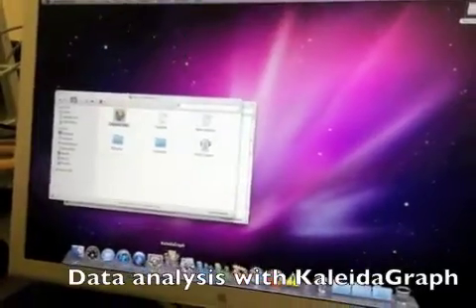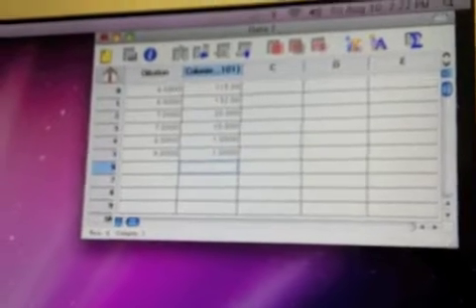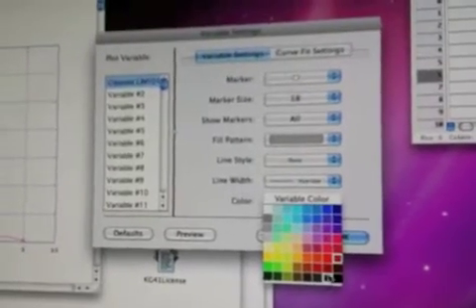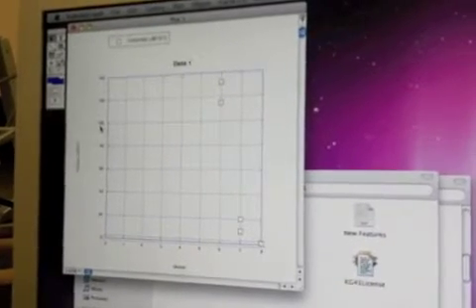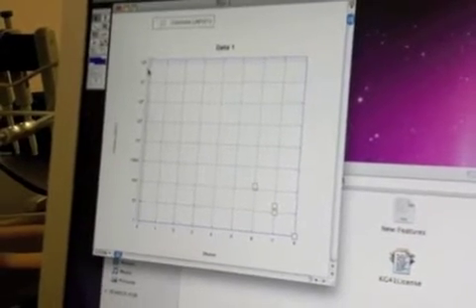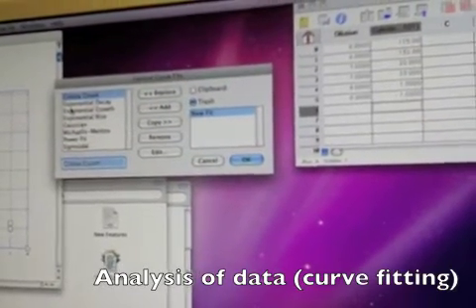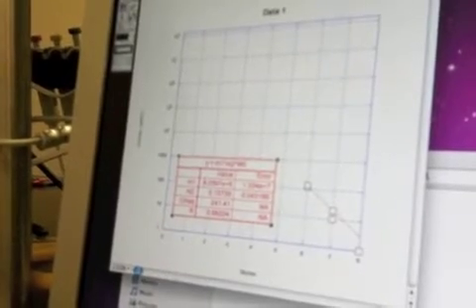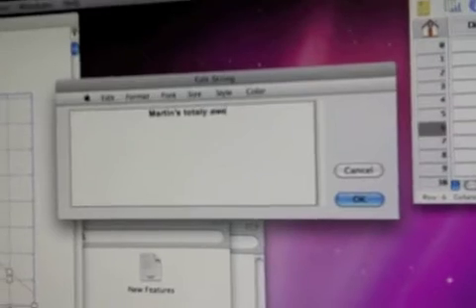Analyzing Cell Counts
Count cells (by counting colonies)
Record data in notes
Analyze data by curve fitting (with KaleidaGraph)